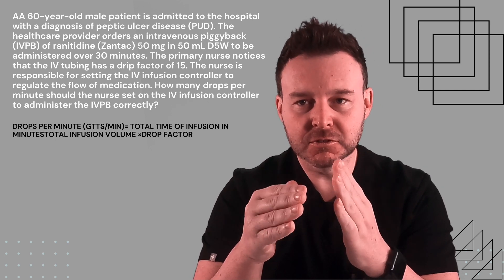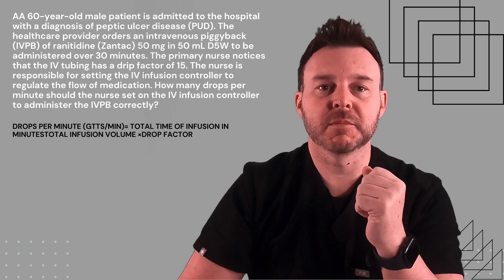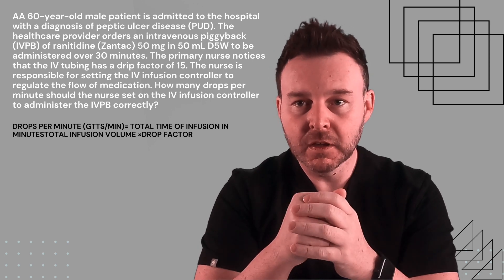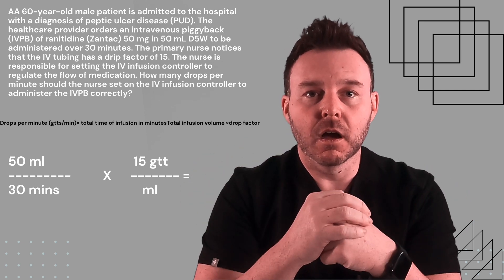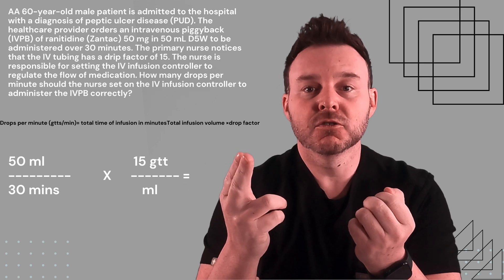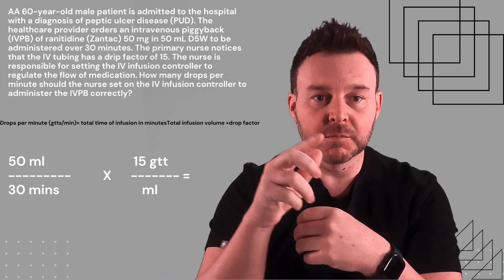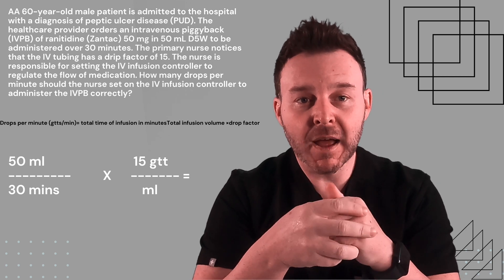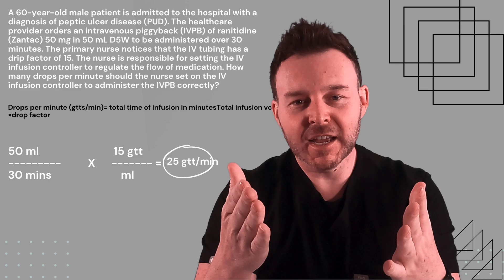Effortlessly Solve Dosage Calculation Problems Like a Pro #3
Dosage calculations, every nursing students fear! In this video, I'm going to show you how to calculate a safe dosage using a simple example problem. This is a great way to improve your dosage calculation skills quickly and easily! Dosage calculations are important part of nursing school.

As a nursing student, you'll need to be able to calculate doses quickly and accurately in order to provide safe and appropriate care to your patients. This video will help you learn how to do this quickly and easily! By the end, you'll be able to calculate doses with ease!

If you're looking to get ready for the NCLEX RN exam, then this video is for you! We'll be covering Nextgen's NCLEX Fundamental Questions, ATI HESI NCLEX Preparation, and Kaplan's NCLEX RN Preparation courses. As a student, it's important to have access to the best NCLEX preparation materials available, and Nextgen's NCLEX Fundamental Questions, ATI HESI NCLEX Preparation, and Kaplan's NCLEX RN Preparation courses are the

Professor Rich RN goes over NCLEX  Questions (Q's) with you. NCLEX Questions include Integumentary,  medications, nursing process, etc.  Prepare now for next gen NCLEX or ngn. All questions provided with rationales by a Professor of Nursing.  Great practice in preparing for your NCLEX, HESI, or Nursing exams.

This content is filmed and edited by a Professor of Nursing.